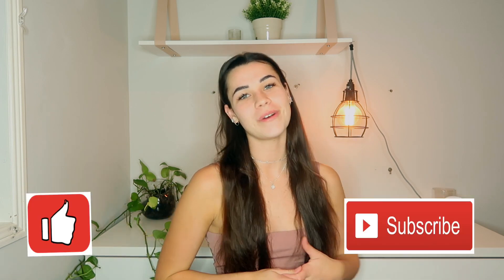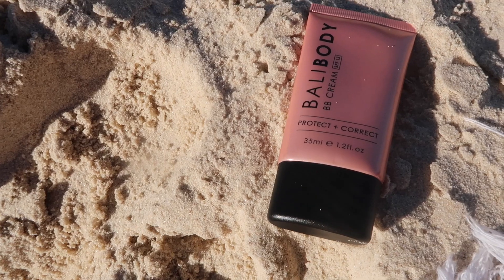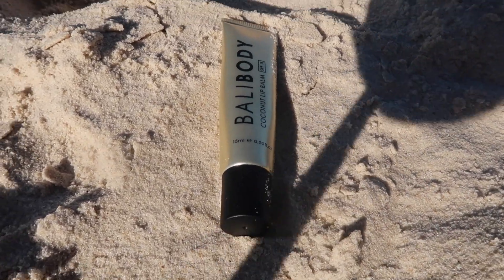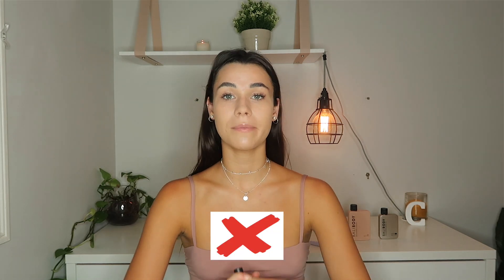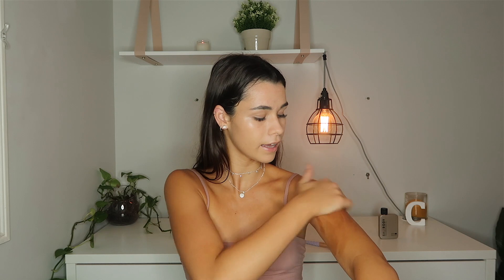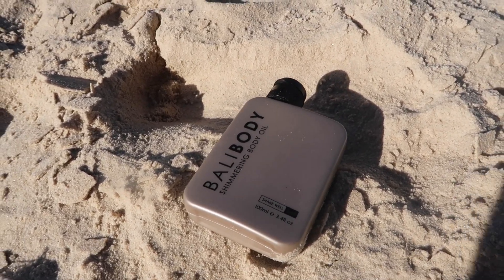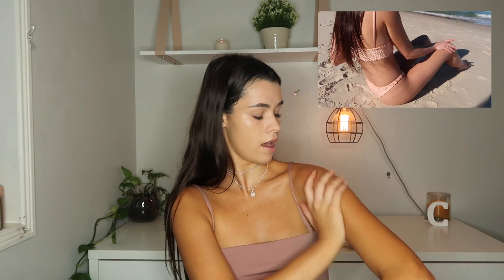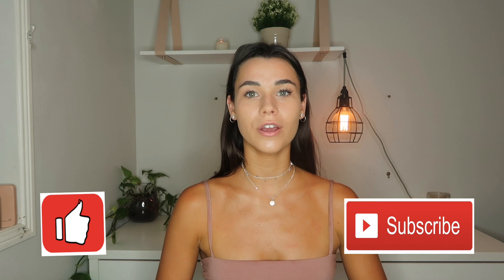Wanna get tan as fu#& - Bali Body Review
Make sure you put the QUALITY UP TO 1080pHD !!

I have found my spark to do YouTube again and am so so excited!
Get ready to see me posting some groovy content for you ALL!

Products in the Video:
BB Cream -